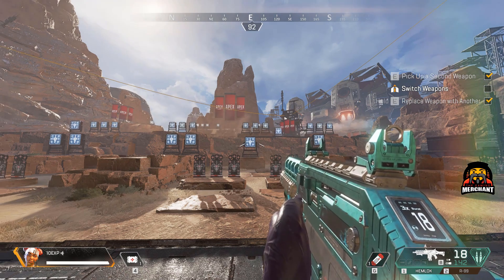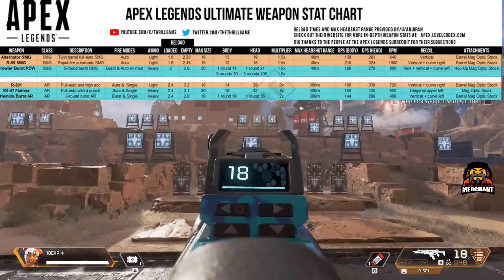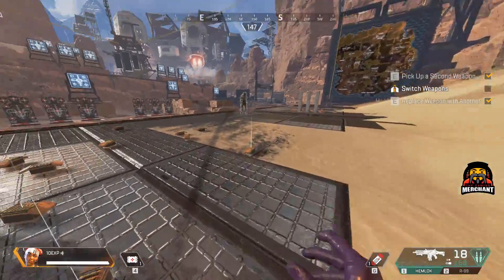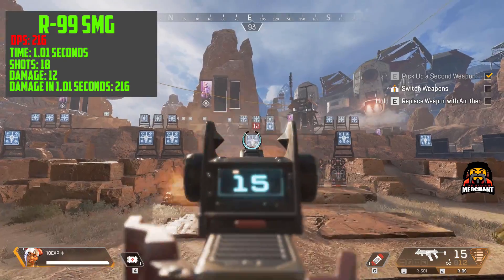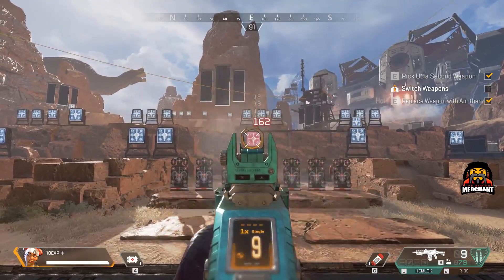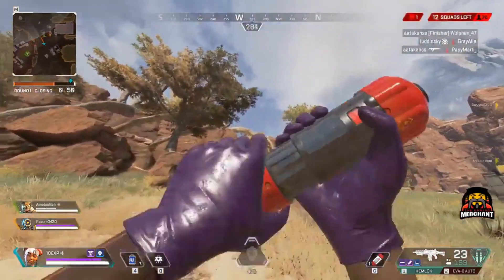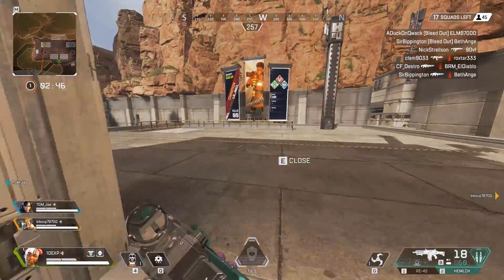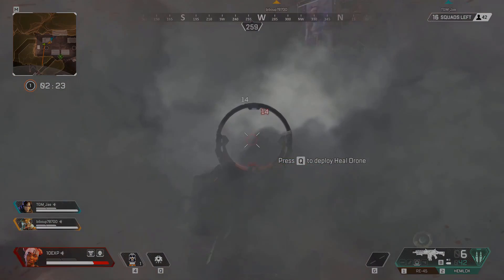Apex Legends Hemlock Guide - How to Use the Hemlock Effectively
In my Apex Legends Hemlock guide, I show how it compares against the other weapons in the game and give some tips on how it's best used against the R-99 and shotguns. Watch the video to find out how to use it.

I've ranked the Hemlock as an A+ weapon in my tier list. Look out for more videos to come.
The Hemlock does the best at distances further than 100 meters, but it also has potential up to 25 meters, and can even compete fairly well closer than that.

What did you think of this video? Was it useful? Entertaining? Or Not? Leave your feedback! Good or bad, it really helps me and it means a lot to know you're spending the time to watch and interact with my channel.

Want to support me whilst you save on Apex Coins? Now you can! I get a small kickback when you purchase through CDKeys, and you can save a little on the overall cost.